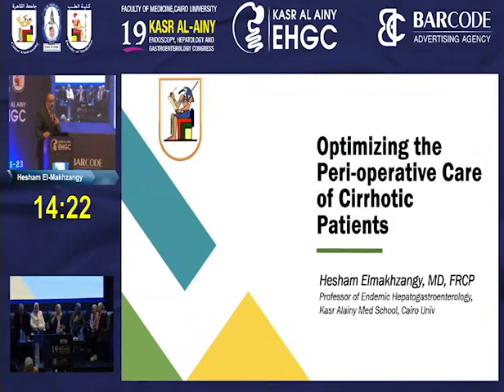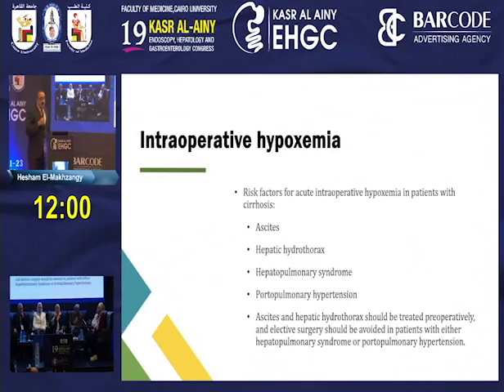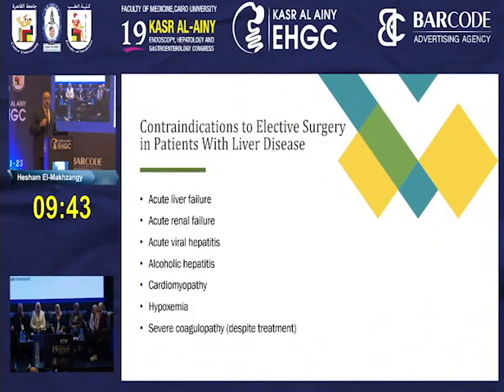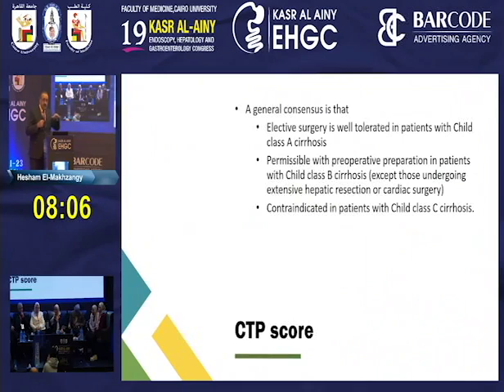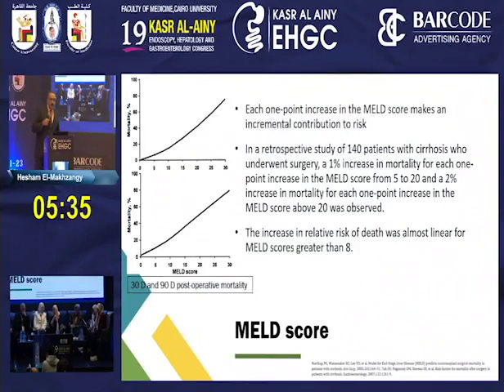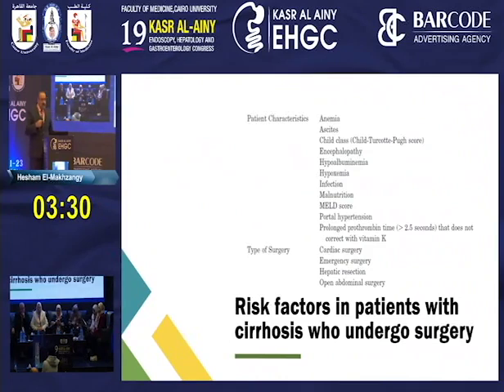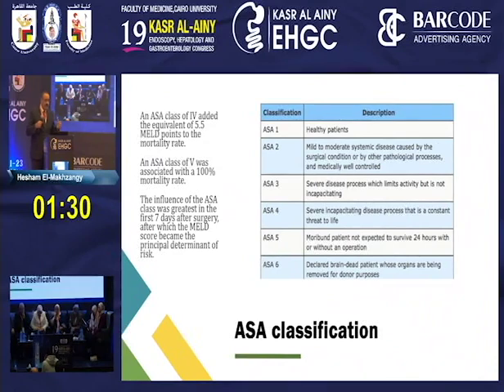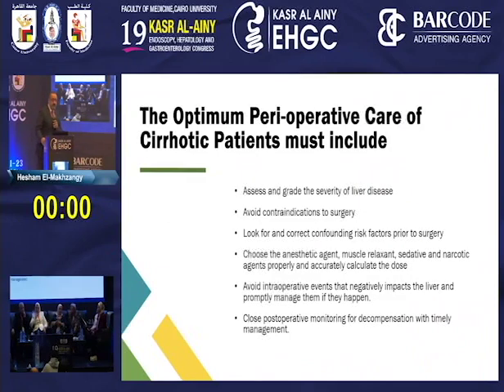Session 3 - Optimizing the perioperative care of cirrhotic patients - Hesham El-Makhzangy